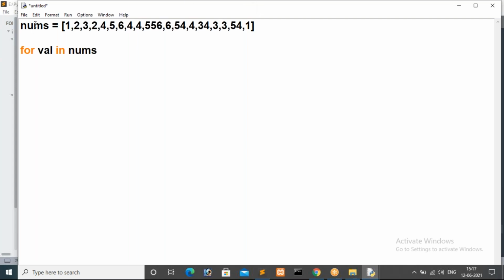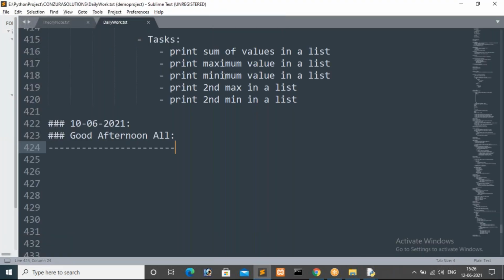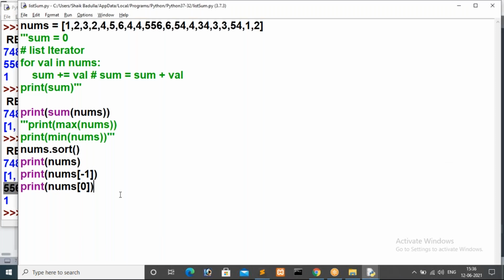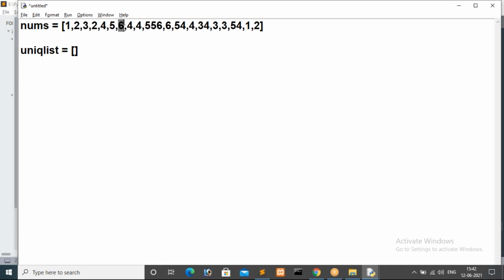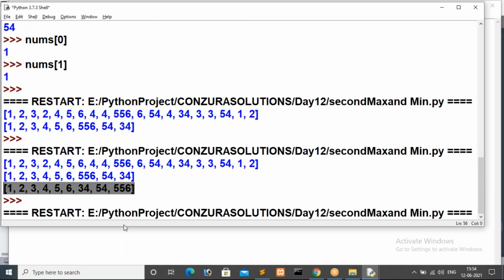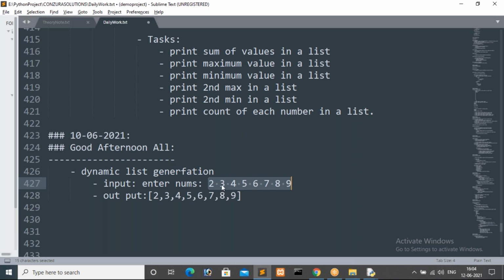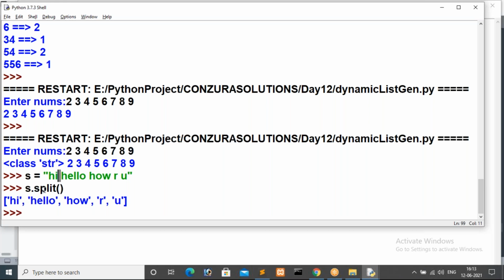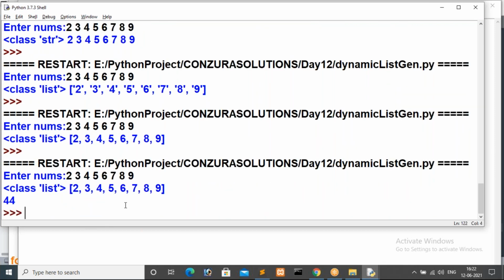sum, maximum ,minimum function in python By Conzura Soft Solutions